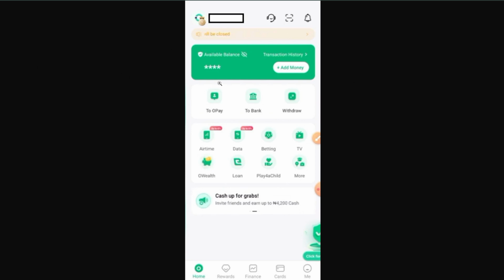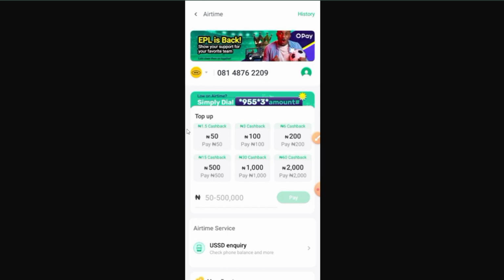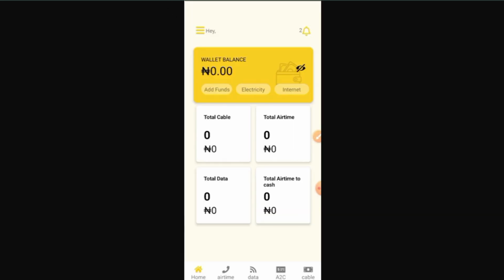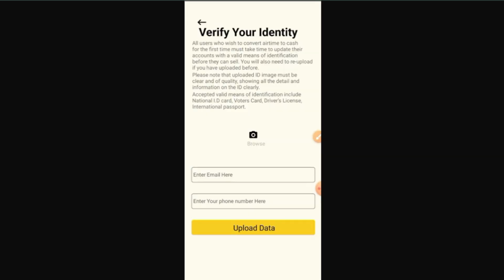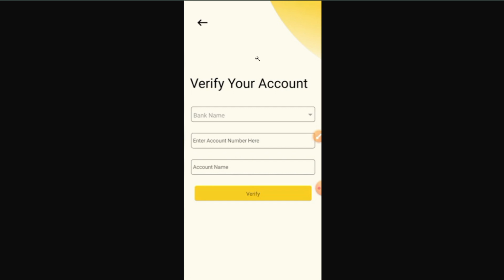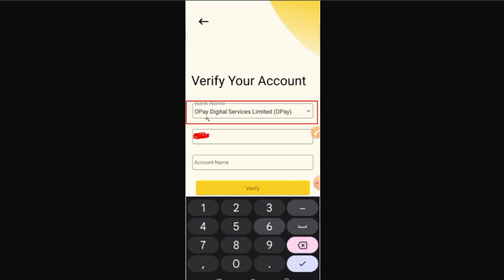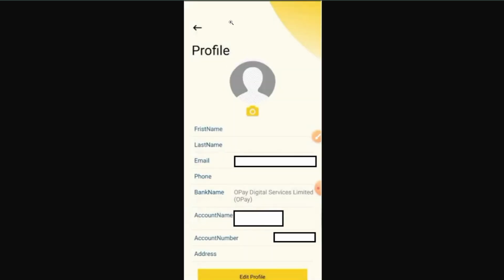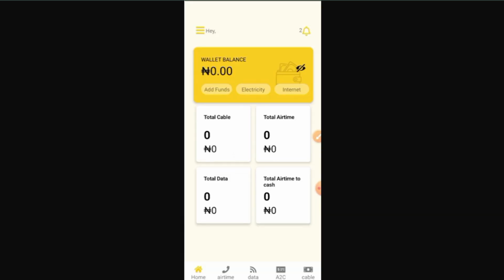NEW! CONVERT AIRTIME TO CASH ON OPAY WORKING 2026!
In this video, we show you how to easily convert your airtime to cash using the Opay app. Whether you're looking to monetize unused airtime or simply need cash in hand, Opay offers a quick and reliable solution. Follow the step-by-step guide and start converting your airtime into real money today!